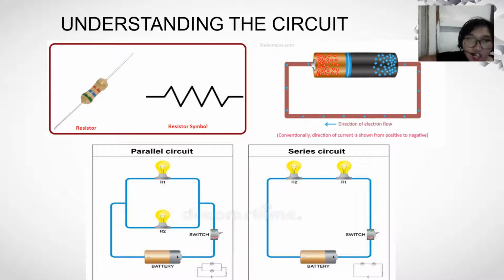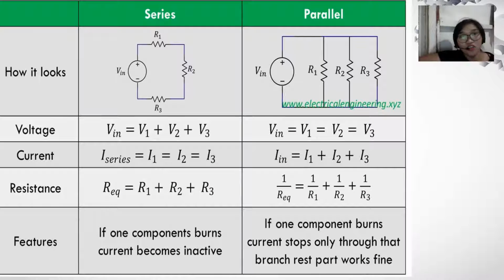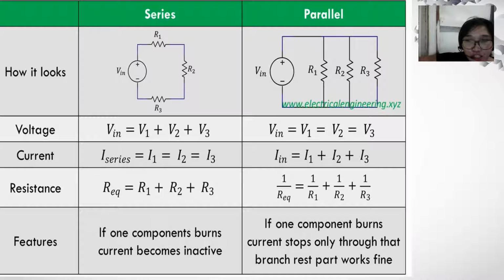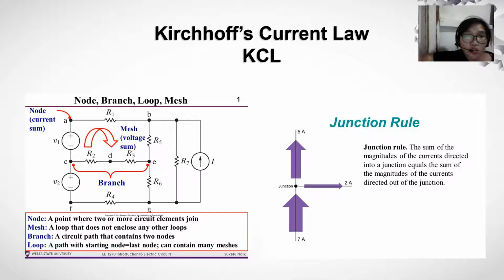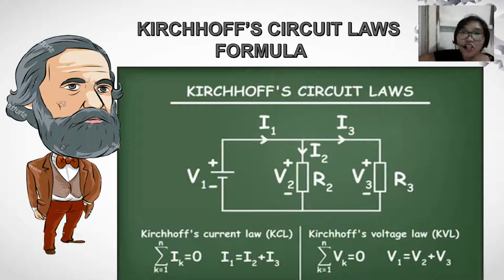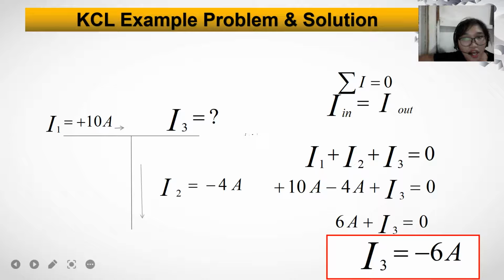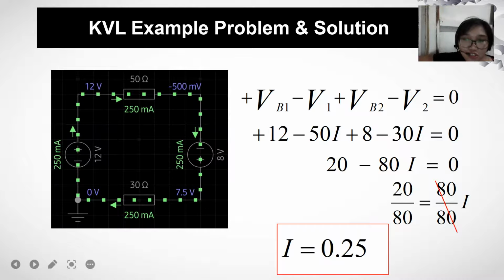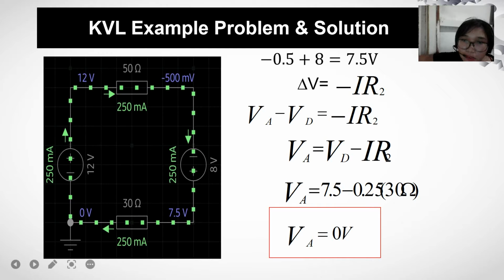Course Project EE100- Kirchoff's Law